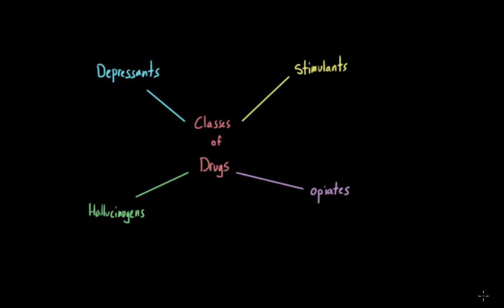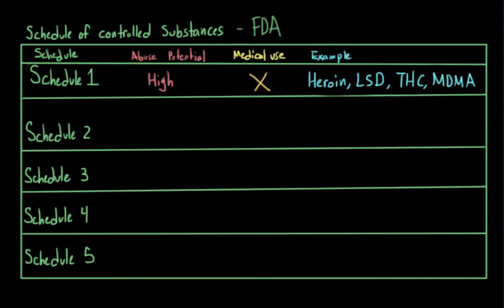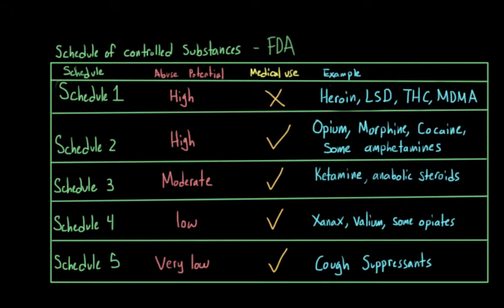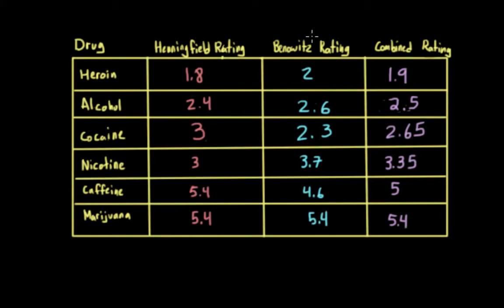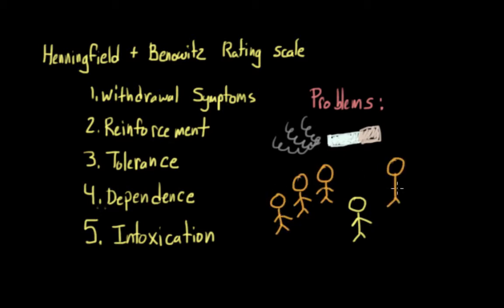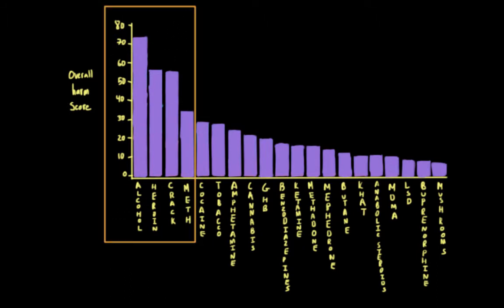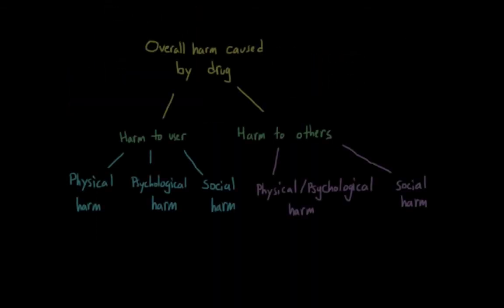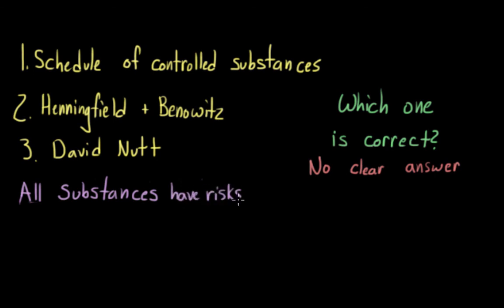Which drugs are the most dangerous?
Which substances are the most dangerous? How do we decide which substances are the most dangerous?

Recorded with a bad cold! Sorry if I sound a bit stuffy!